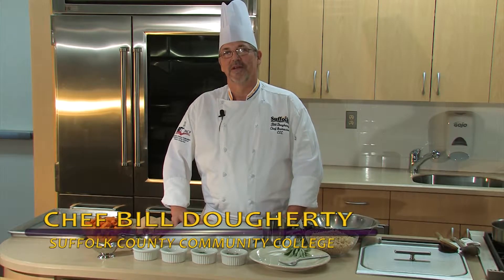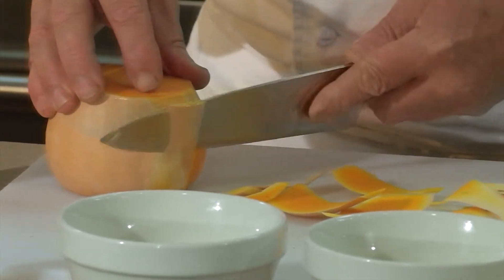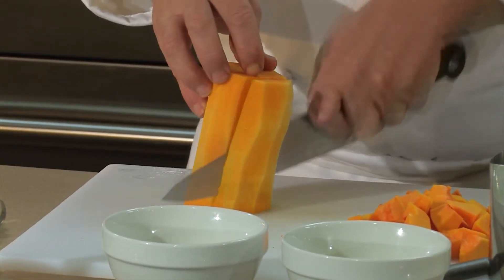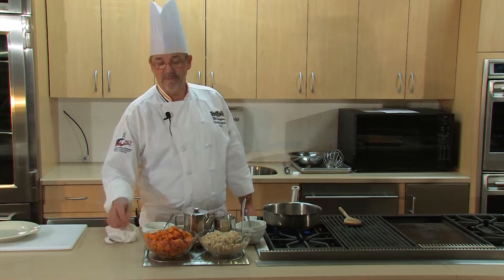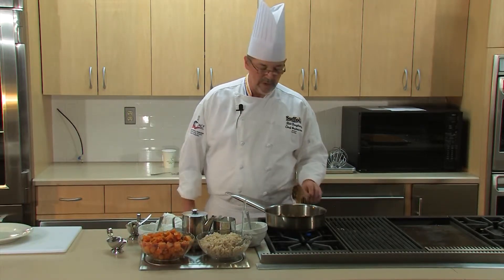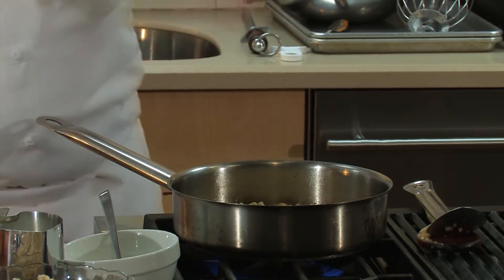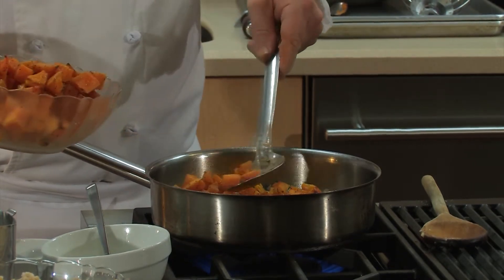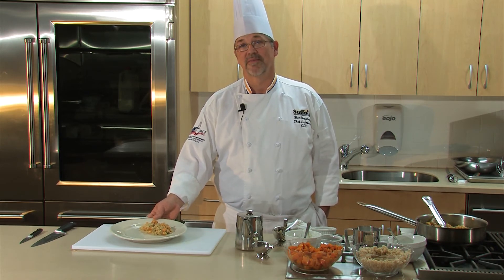Thanksgiving Dinner-Roasted Butternut Squash and Barley Risotto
Chef Bill Dougherty of Suffolk County Community College demonstrates the production of this delicious side dish for Thanksgiving dinner.